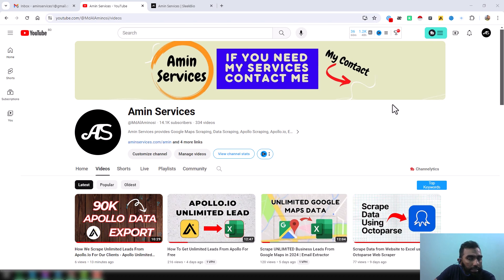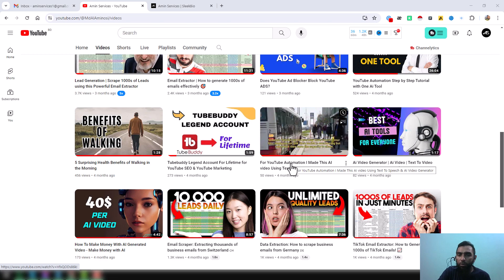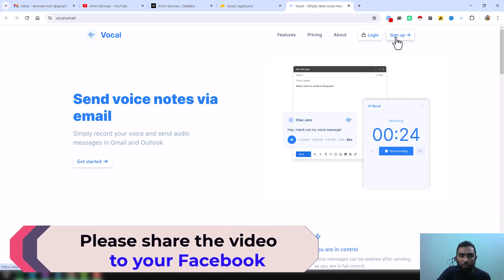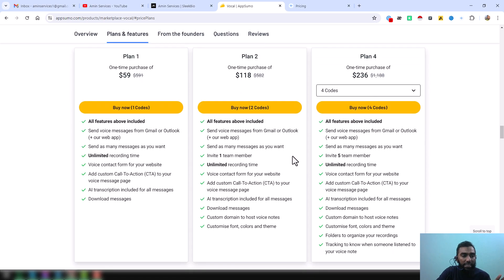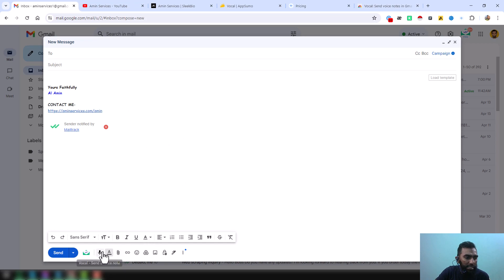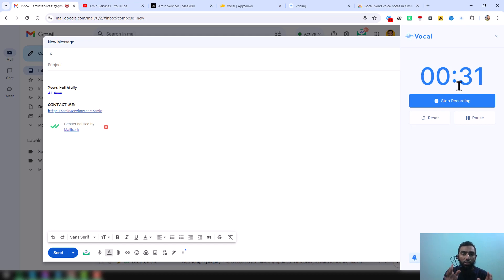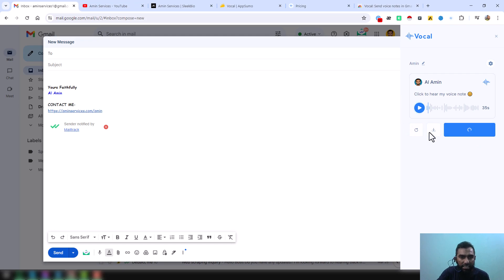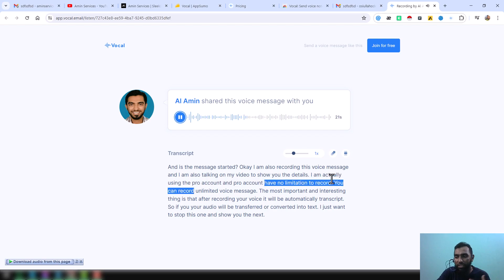How To Send A Voice Message On Gmail - How To Send Voice Mail In Gmail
How To Send A Voice Message On Gmail - How To Send Voice Mail In Gmail using Vocal.email

Welcome to our comprehensive guide on sending voice messages via Gmail! In this tutorial, we'll walk you through the step-by-step process of sending voice messages directly through Gmail using the innovative platform, Vocal.email. Sending voice messages adds a personal touch to your communication and can be incredibly convenient, especially when you're on the go or need to convey emotions that text alone can't capture.

Sending a voice message on Gmail has never been easier, and with Vocal.email, the process becomes even more seamless. Whether you're reaching out to colleagues, friends, or family, incorporating voice messages into your emails can enhance the effectiveness and impact of your communication.

In this video, we'll cover everything you need to know to start sending voice messages on Gmail using Vocal.email. From setting up your Vocal.email account to recording and sending voice messages directly from your Gmail interface, we'll guide you through each step to ensure a smooth and hassle-free experience.

2. Setting Up Your Vocal.email Account: We'll walk you through the simple process of creating your Vocal.email account and linking it to your Gmail account for effortless integration.

3. Recording Your Voice Message: Learn how to record high-quality voice messages directly within Gmail using Vocal.email's intuitive recording interface. We'll provide tips for optimizing your recordings for clarity and impact.

4. Sending Your Voice Message: Once your voice message is recorded, we'll show you how to attach it to your Gmail email and send it to your desired recipients. Sending voice messages has never been easier!

5. Benefits of Using Voice Messages: Discover the numerous benefits of incorporating voice messages into your email communication, including increased personalization, clarity, and efficiency.

6. Advanced Features and Tips: Explore advanced features offered by Vocal.email, such as voice message scheduling and customization options. Plus, we'll share expert tips for maximizing the effectiveness of your voice messages.

By the end of this tutorial, you'll be equipped with the knowledge and skills to confidently send voice messages on Gmail using Vocal.email, revolutionizing the way you communicate via email. Whether you're looking to add a personal touch to your professional correspondence or connect with loved ones in a more meaningful way, mastering the art of sending voice messages on Gmail is sure to enhance your communication experience.

Don't miss out on this opportunity to elevate your email communication to the next level! Watch our tutorial now and start sending voice messages on Gmail with ease using Vocal.email.